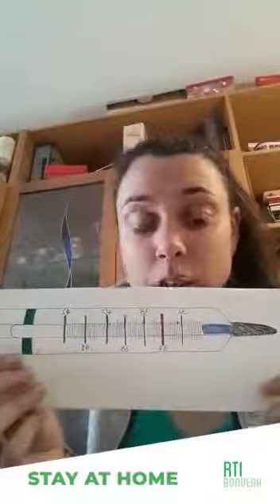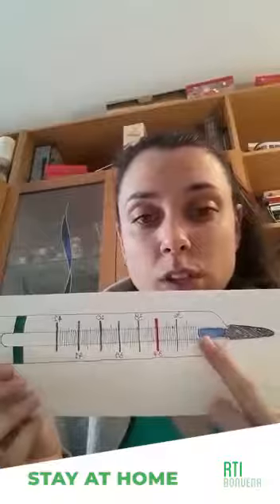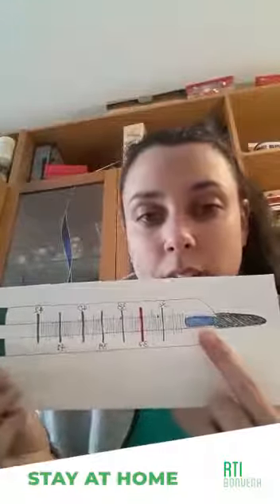CORONAVIRUS EMERGENCY: HOW TO TAKE YOUR TEMPERATURE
In these moments of emergency, the operators and the mediators of the Bonvena Network decided to put their face and their words to explain to the asylum seekers and refugees in the province of Monza and Brianza what is happening and how to deal with these moments with serenity and patience.